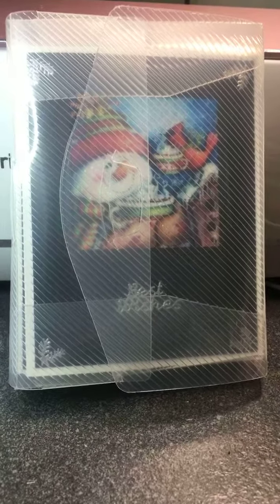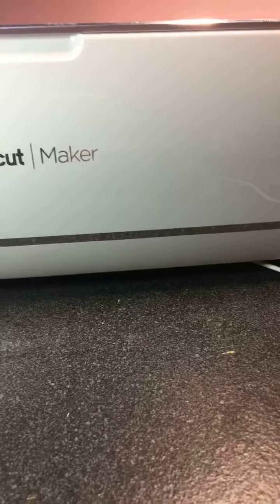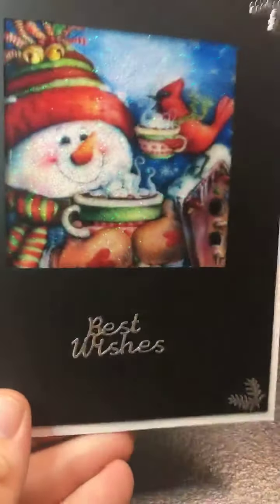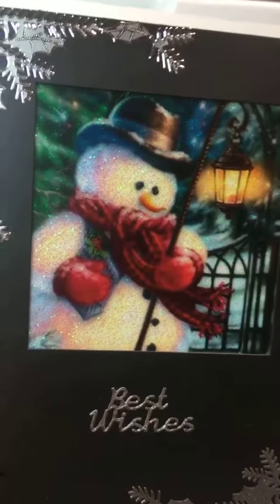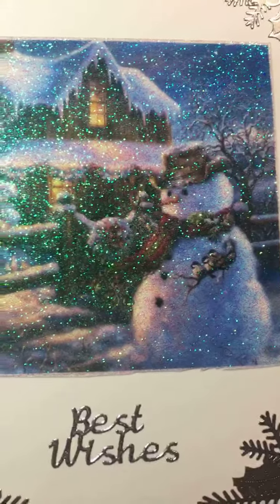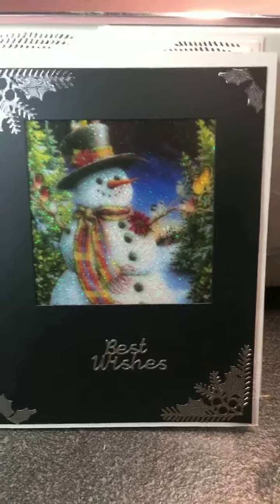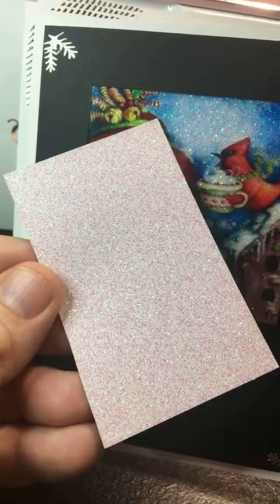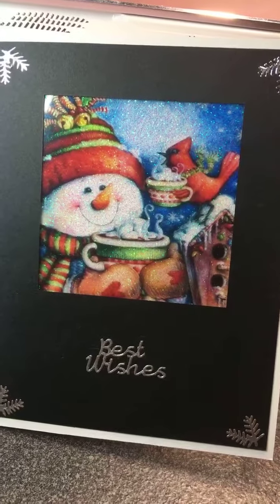Best Wishes Holiday Greeting Card Set Sales Video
This is a sales video to explain what comes in the handmade Best Wishes Holiday Greeting Card Set.

In this video Sheri Ann Richerson from ExperimentalHomesteader.com shows her Best Wishes Holiday Gift Card Set, shares the price and shows what glitter film looks like both on a card and by itself.